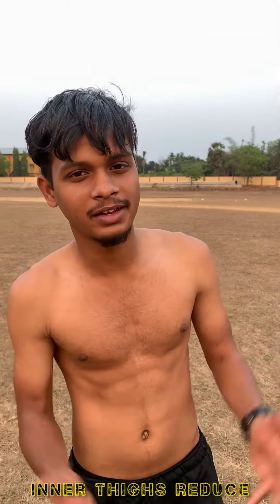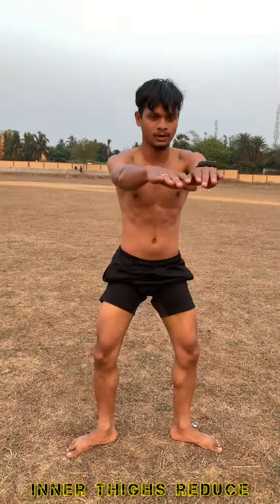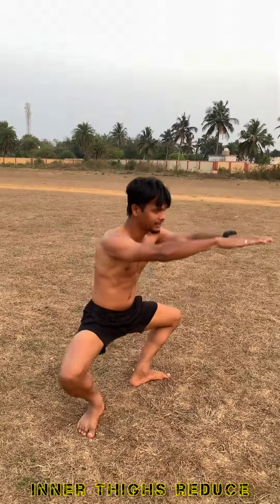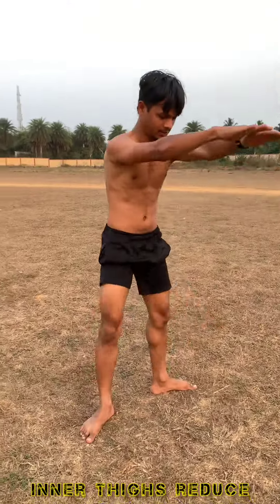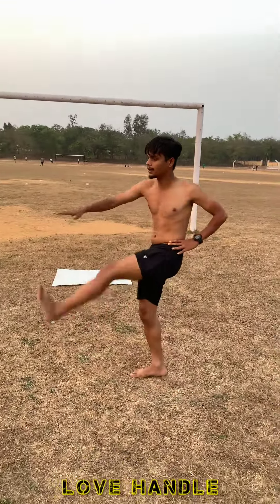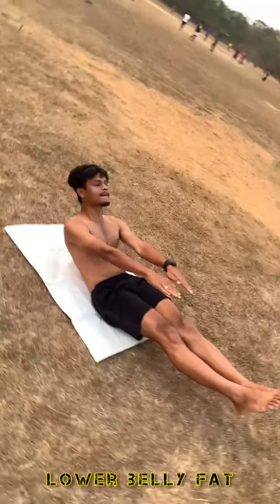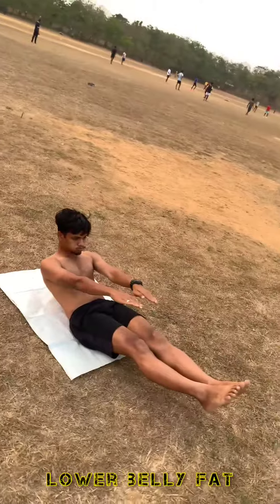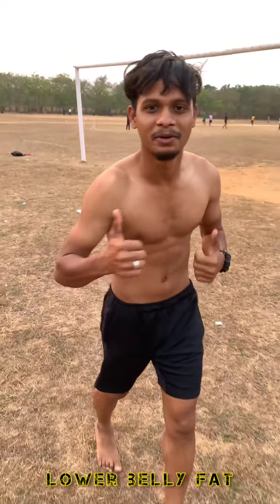Full Body Workout - Leg Workout, love handle, side belly fat